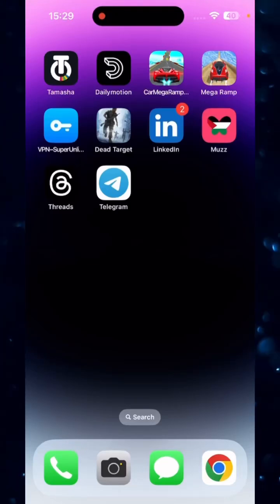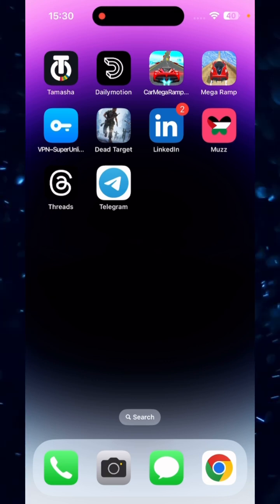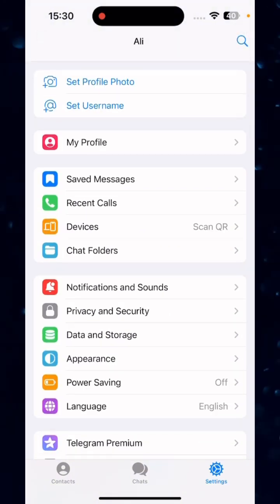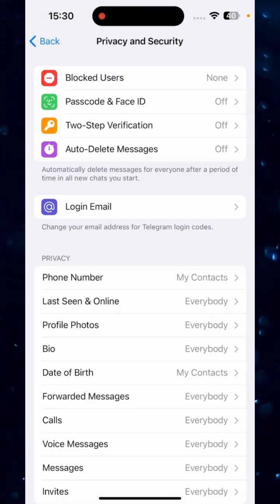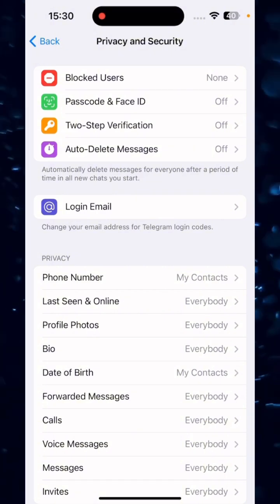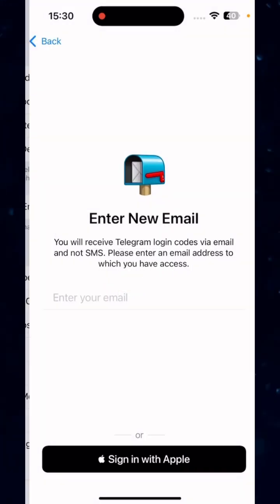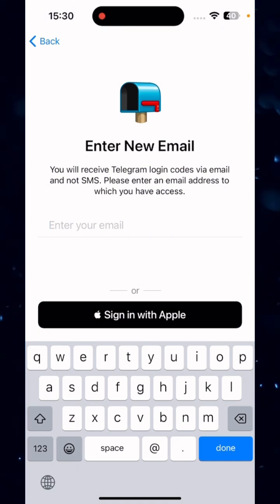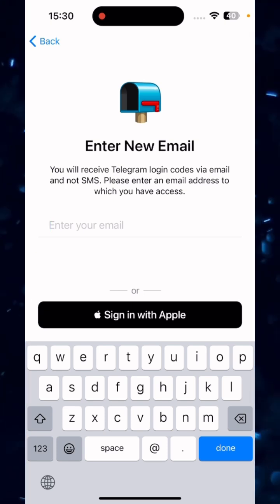How to Change Email On Telegram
Here is how to change your email on Telegram